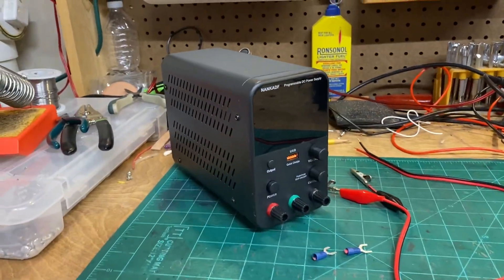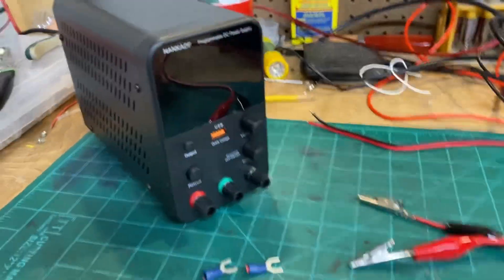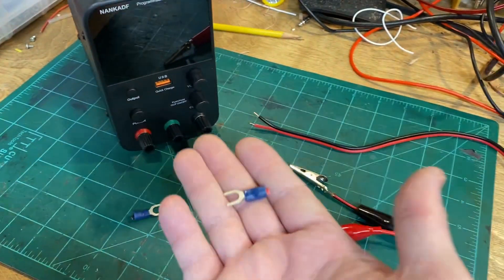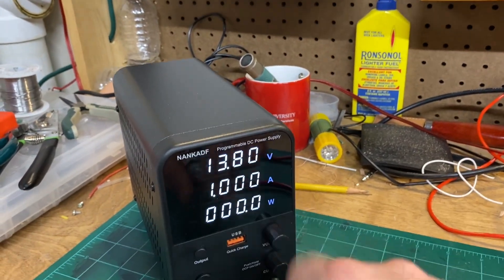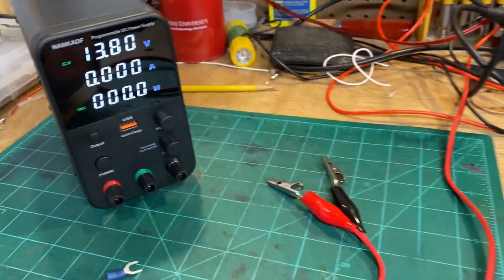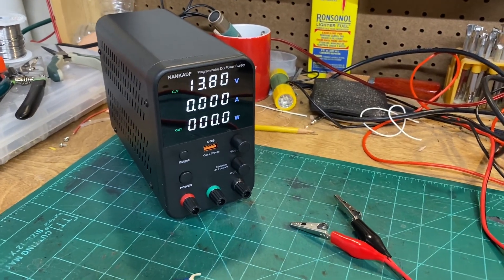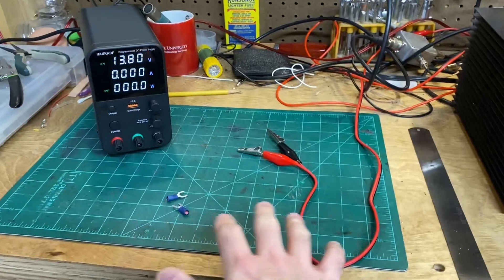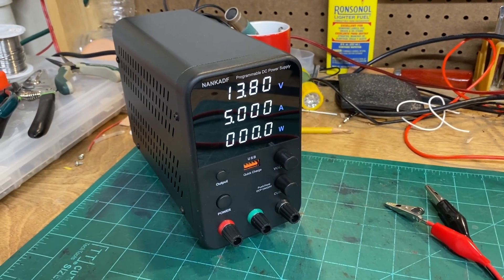NANKADF Programmable 30v 5A Power Supply model WPS305H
Just a quick overview and my opinion about this cheap bench power supply I’ll be using to teach myself about circuits and troubleshooting.